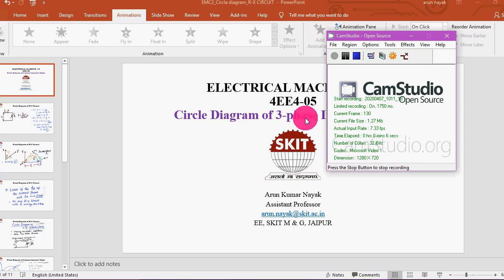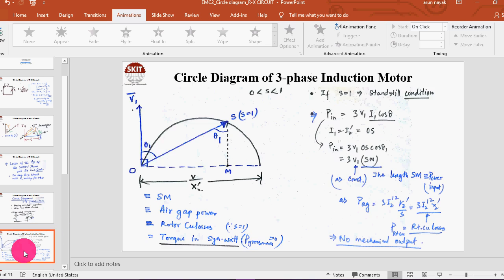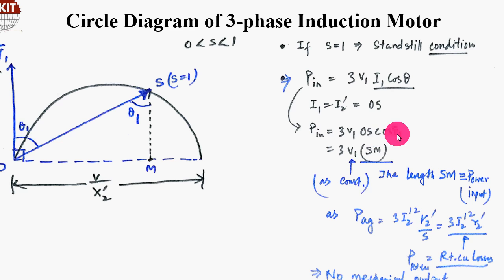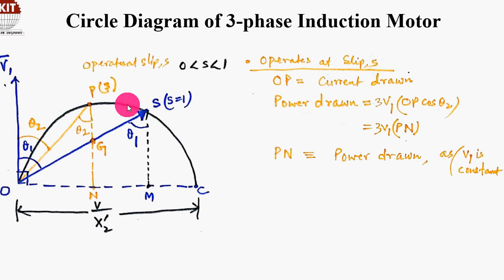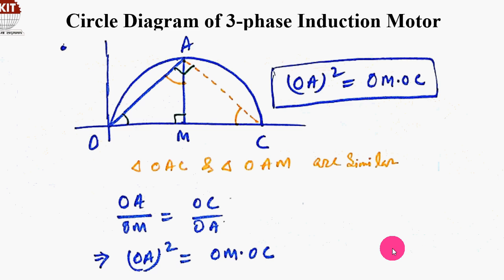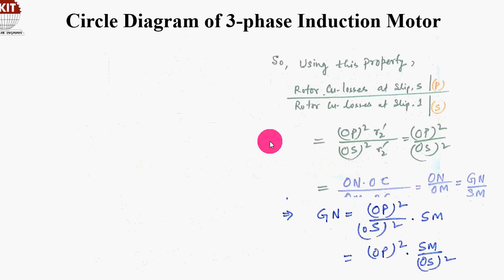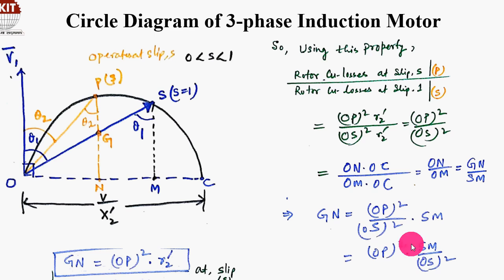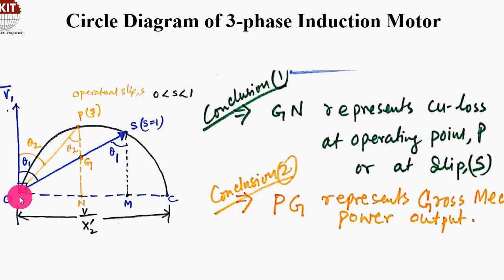EE Lecture on Circle Daigram of 3-Phase IMs Part-2, By Mr. Arun Nayak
Video Lecture of Electrical Machine-II (4EE4-05) Made By Mr. Arun Nayak, SKIT Jaipur